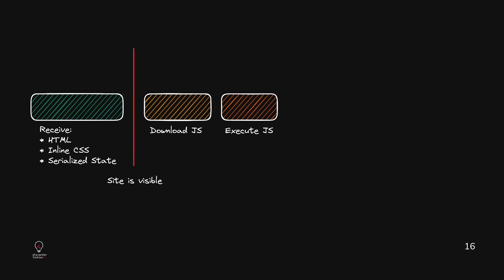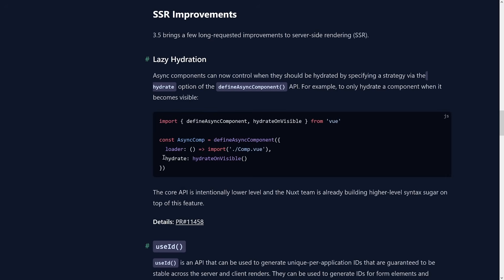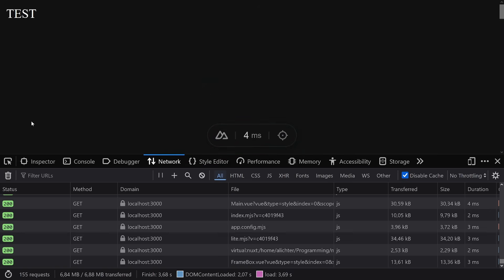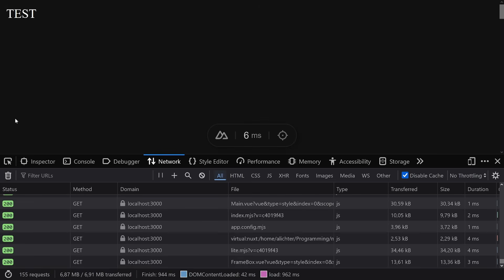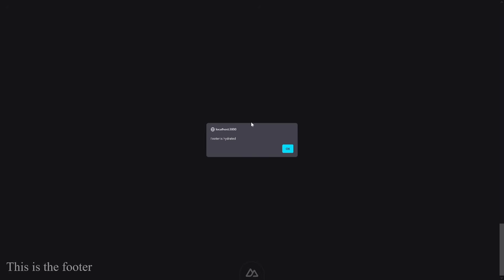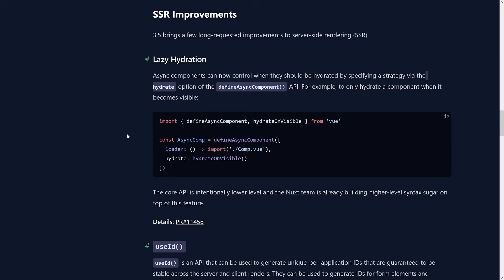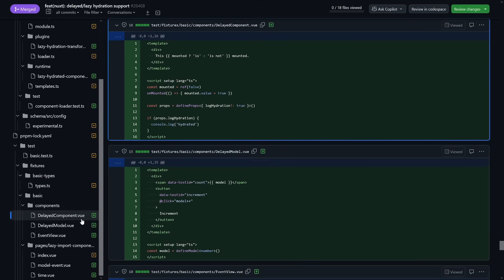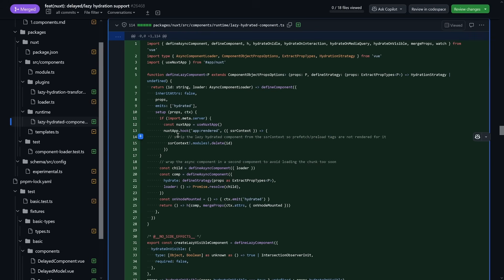Lazy Hydration is available NOW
Hydration is a delicate topic, especially hydration errors. But the performance aspect of hydration shouldn't be underestimated either. Luckily, we don't need to hydrate *everything* anymore, as Vue introduced lazy hydration. And now it is ergonomically available in Nuxt too.

Learn how in this video 👀

Chaptermarks: